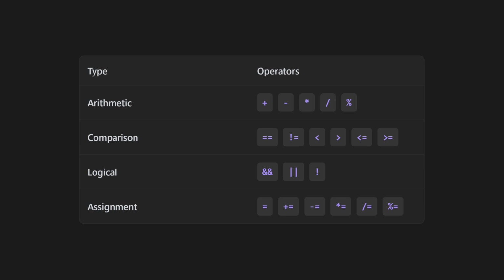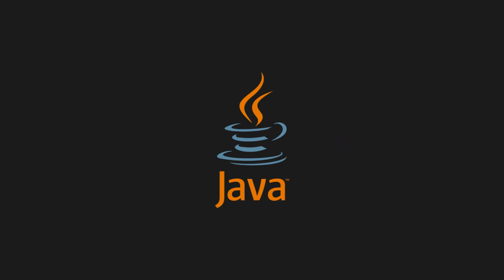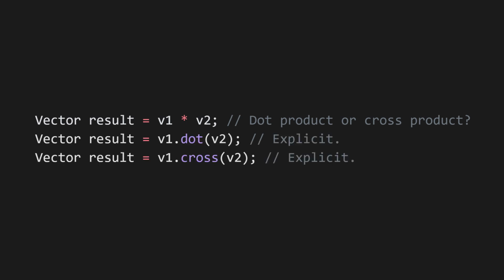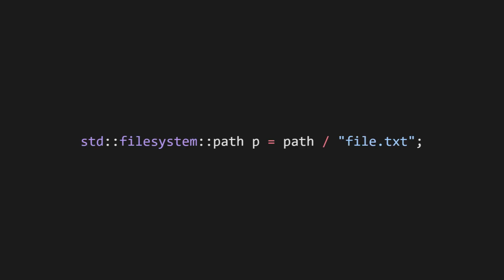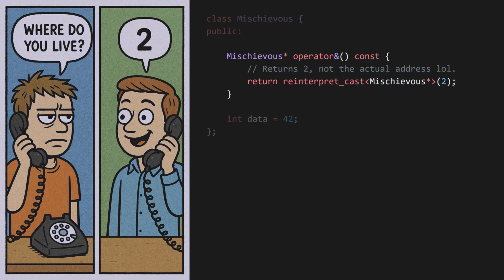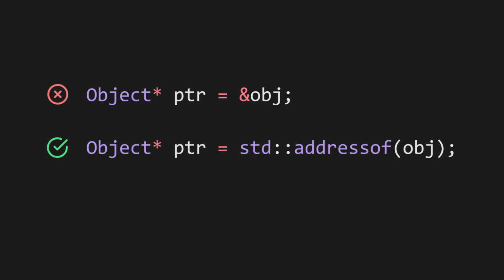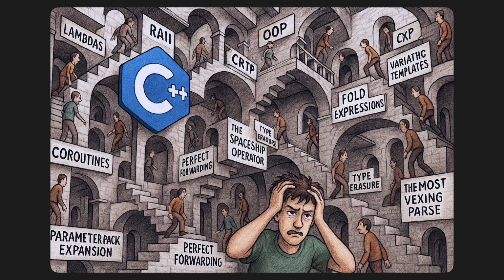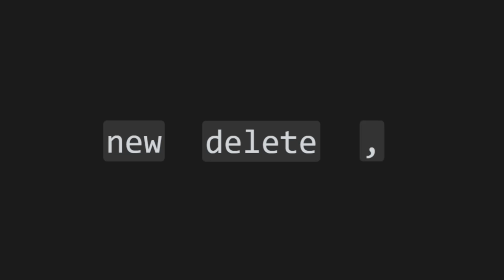Literally the stupidest feature in C++ smh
Division and addition are basically the same thing, right?